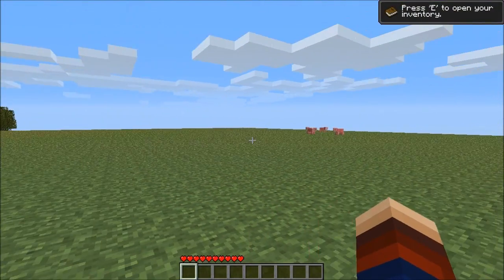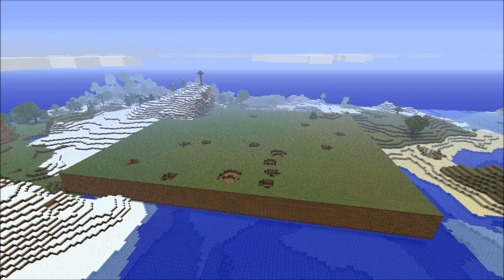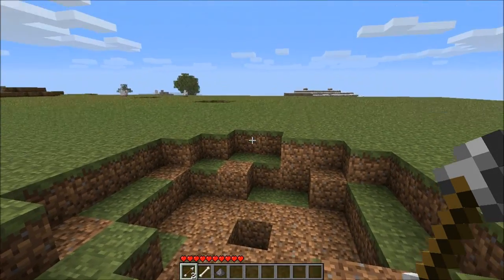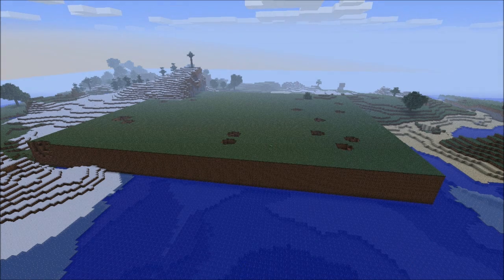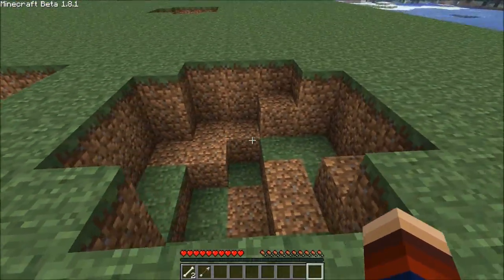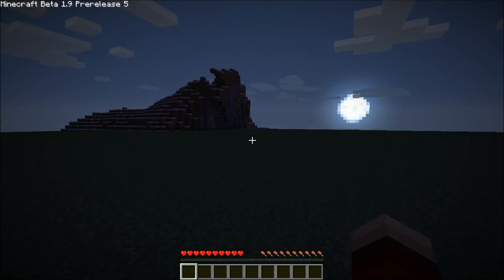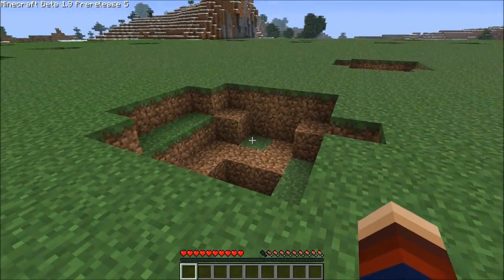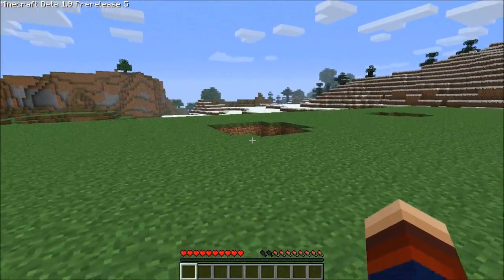Ralph plays Minecraft - ep66 - Minecraft Science: Creeper Craters!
It feels like creepers are more powerful in later versions of Minecraft. It's hard to tell so I decided to collect some scientific data in Minecraft versions 1.7, 1.8 and 1.9 and compare the craters left by creeper explosions.